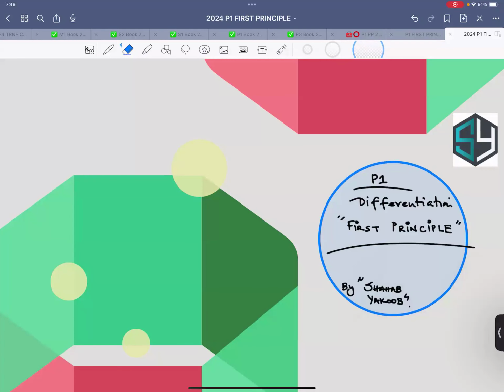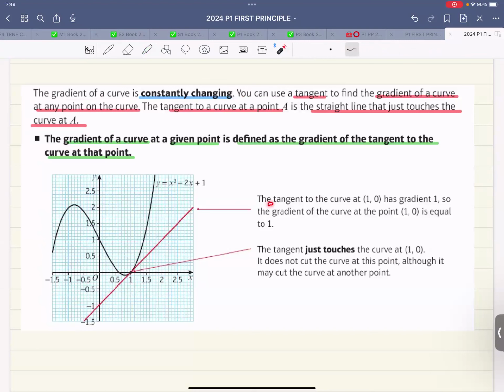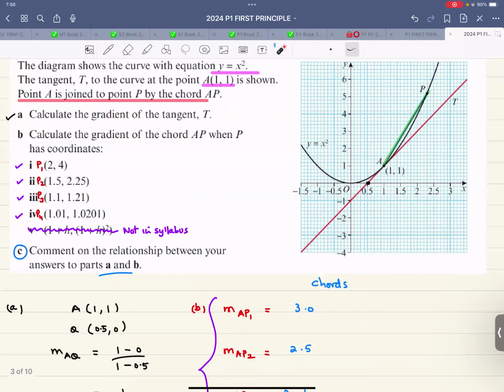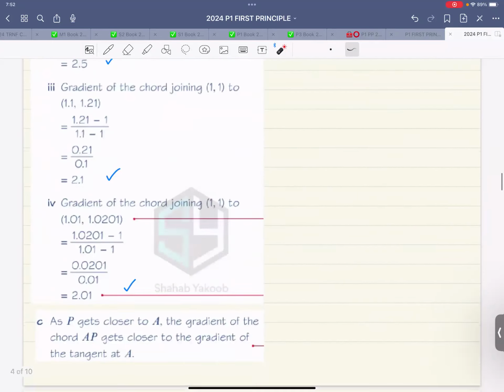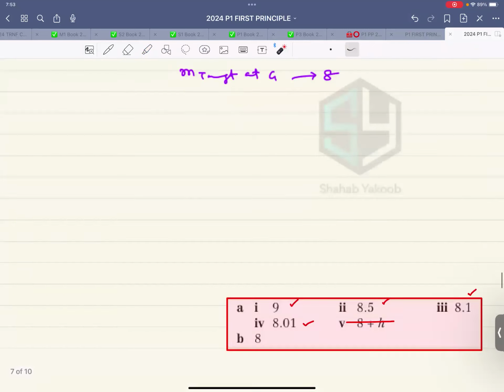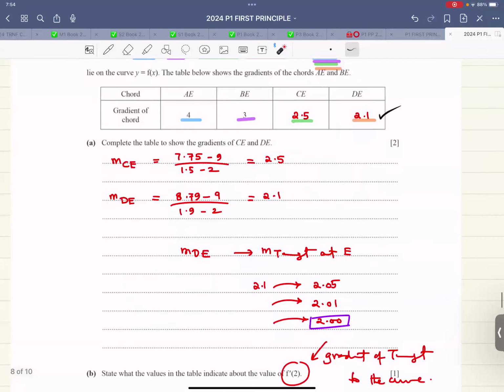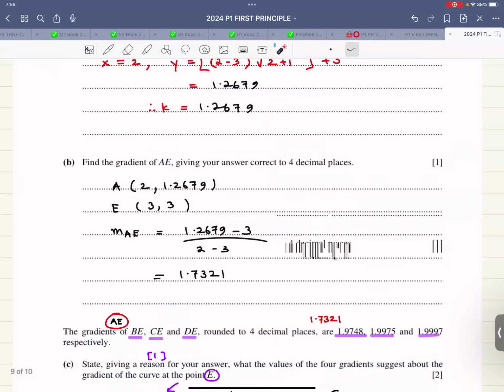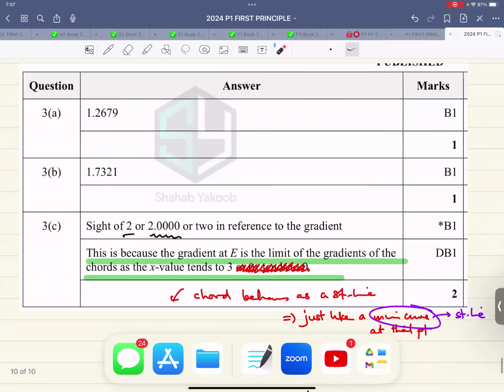P1 DIFFERENTIATION FIRST PRINCIPLE 9709 PURE MATHEMATICS